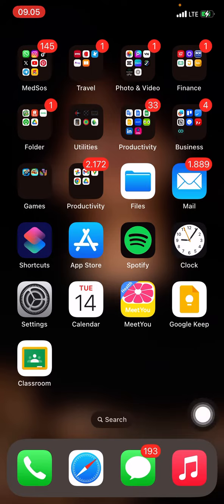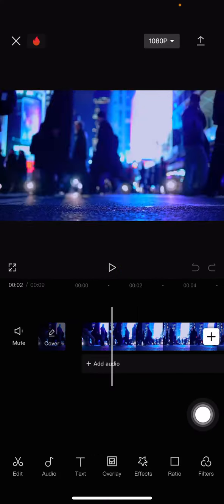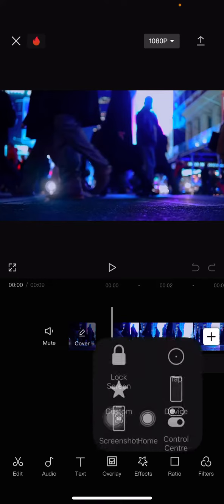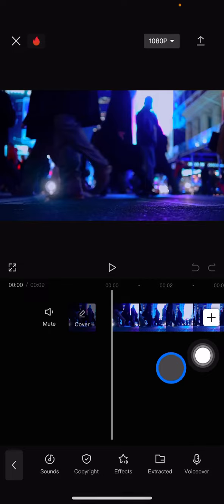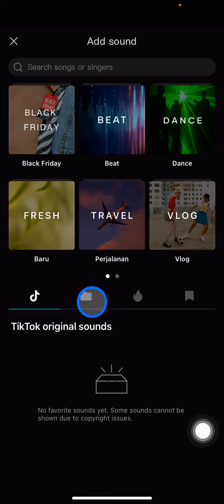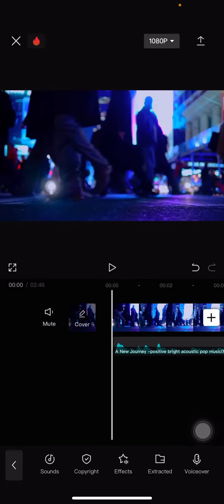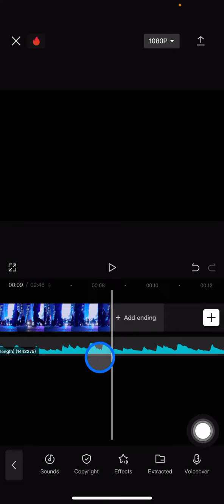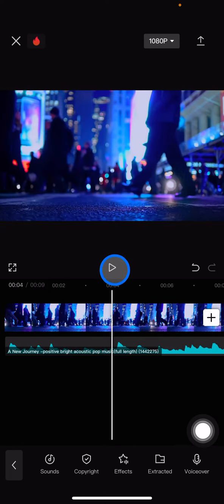Adding Music to CapCut Video: Step-by-Step Tutorial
Video feel so bored without audio. Audio takes a big roles in the result of video editing. Music is part of the audio. The type of music will bring your video into difference result and feeling. Here is the way to add music by Capcut.